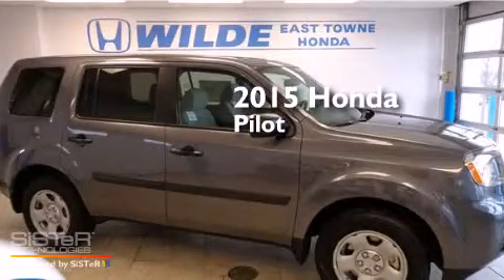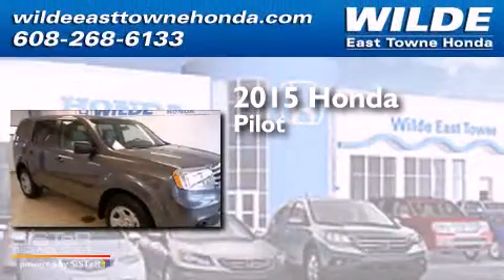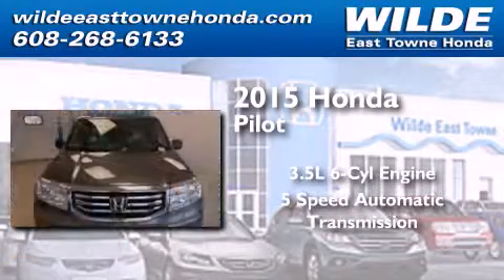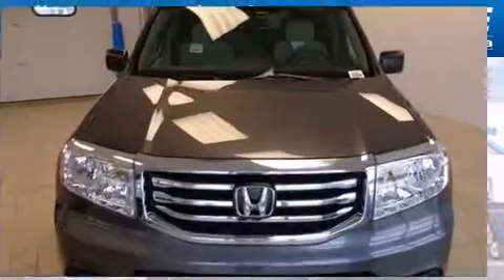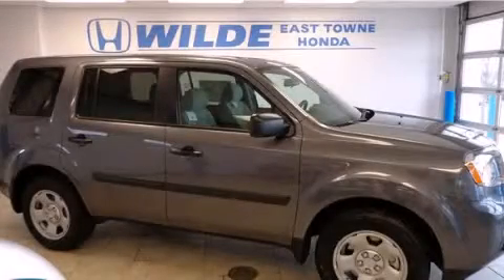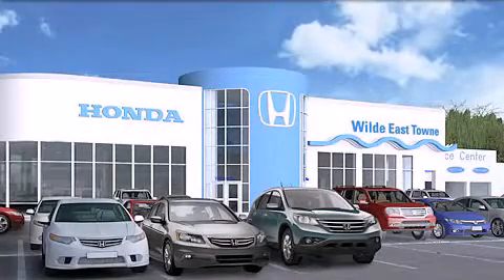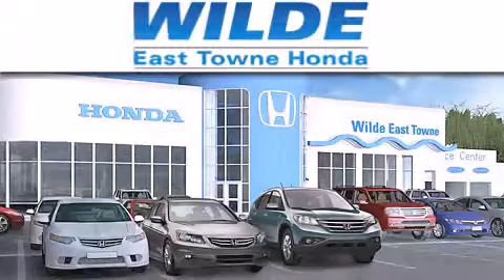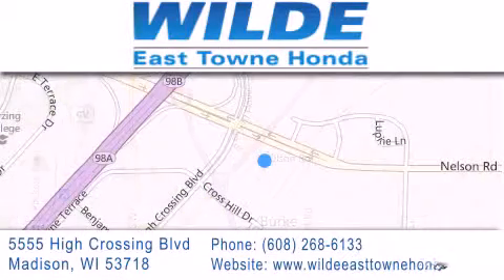2015 Honda Pilot Madison WI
We have been honored to serve the Madison WI area , we promise that your experience at our dealership will exceed your expectations ! Year : 2015 Make : Honda Model : Pilot Engine : 3.5L V6 Trans . : Automatic 5-Speed Exterior : Modern Steel Metallic Miles : 10 Interior : Gray w/Fabric Seat Trim Stock : 15004 Wilde East Towne Honda 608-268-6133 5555 High Crossing Blvd.